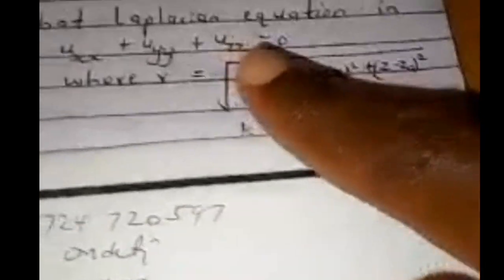LAPLACIAN EQUATION IN 3-DIMENSION IS EQUAL TO ZERE. IN PDE (PARTIAL DIFFERENTIAL EQUATION)